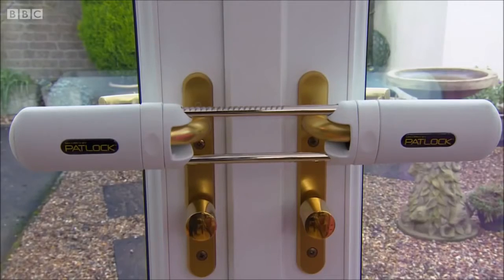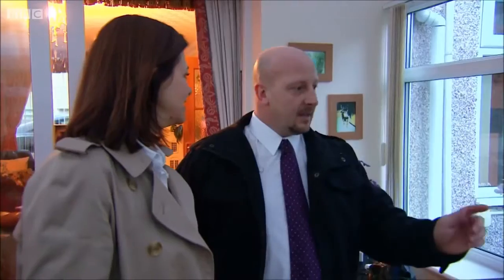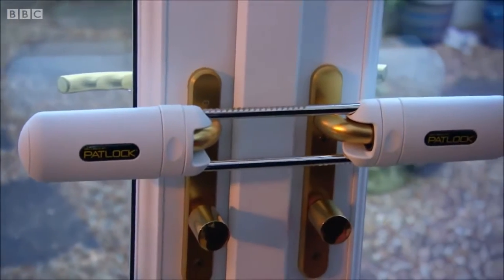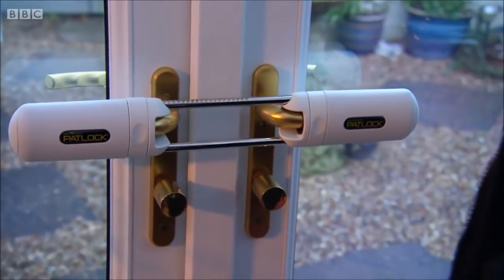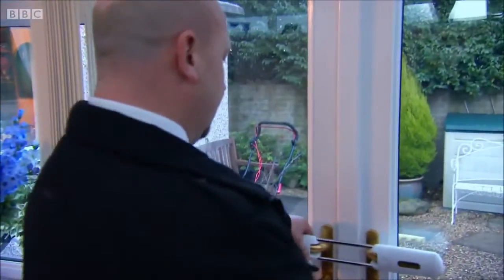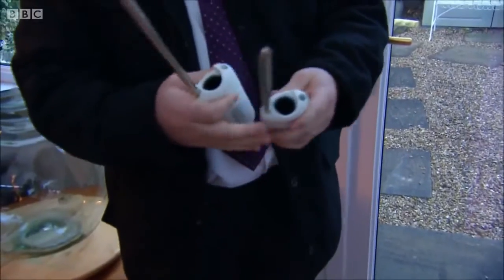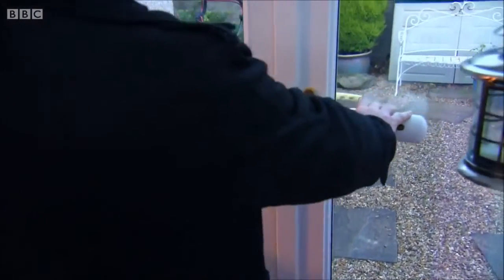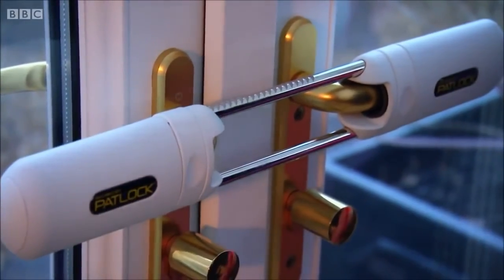Introducing the Patlock as featured on BBC’s Break In Britain!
Window Ware TV - We've got it!

Now stocking Patlock - the hassle free additional security device for  french doors!

The simple to use device offers additional security at minimal cost and acts as a visual deterrent.